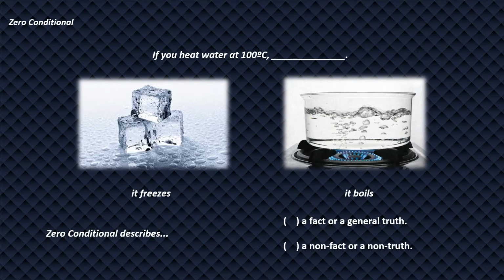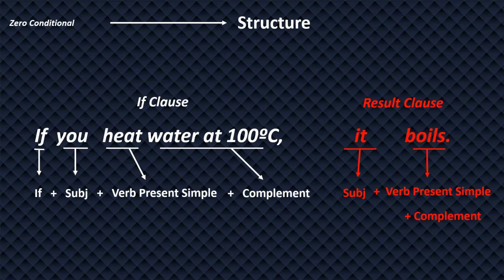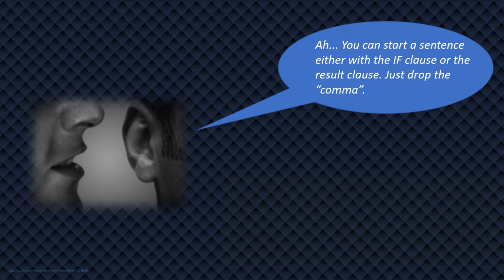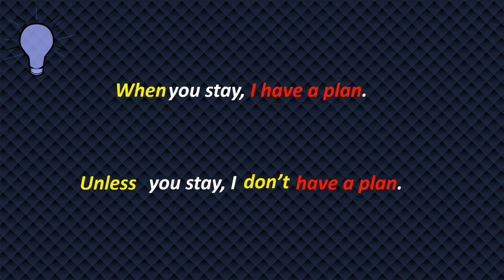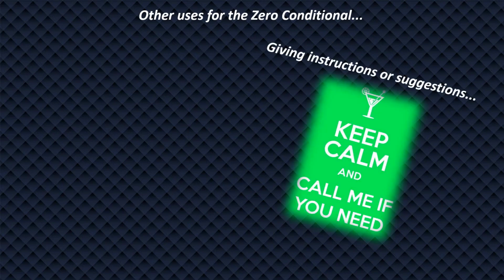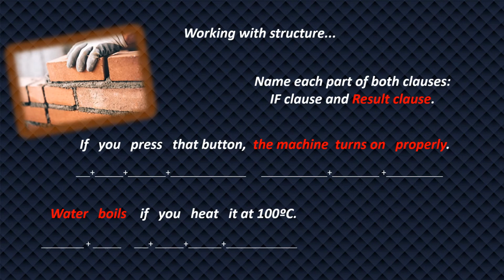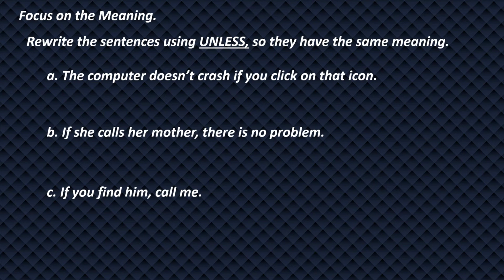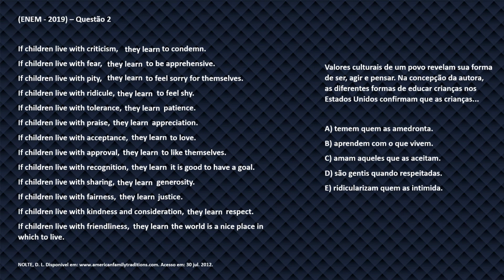A "zero conditional class"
A brief class about the zero conditional. Its meanings and uses.